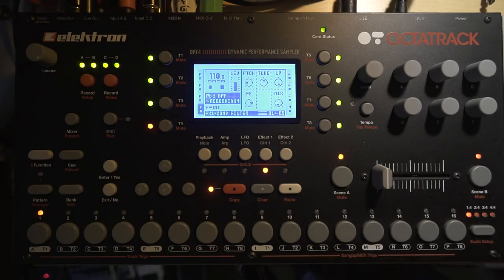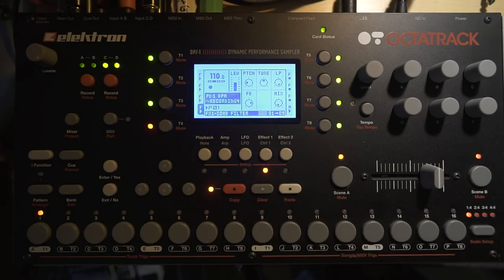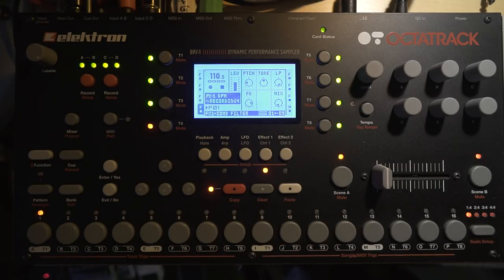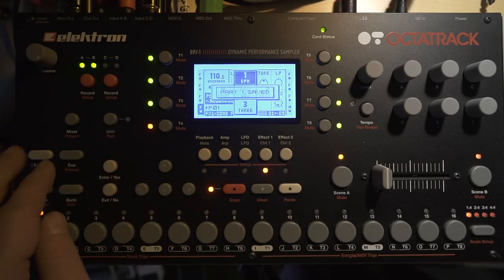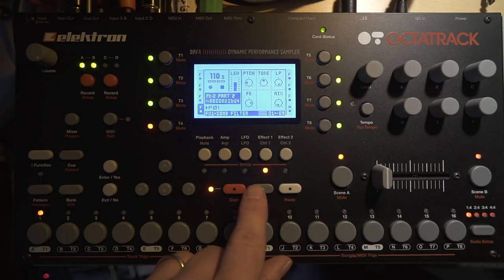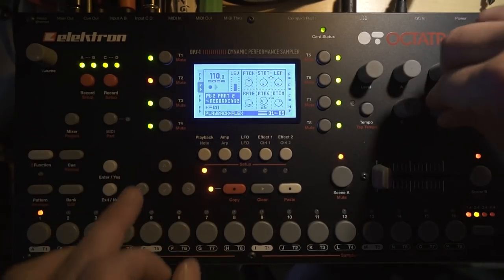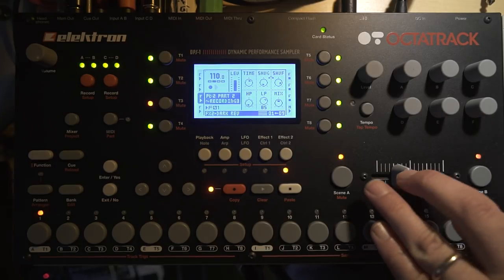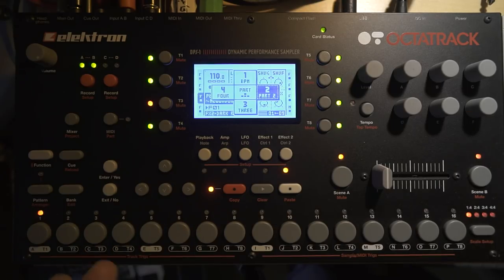Elektron Octatrack cheap tricks: Sampling and performing with scenes and parts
At 09:50 I talk about parts. There are 4 parts per bank, NOT per pattern. Sorry. (thanks to @cube48 for the suggestion).

I show you my sampling workflow and some techniques to perform with scenes and parts on the Elektron Octatrack.